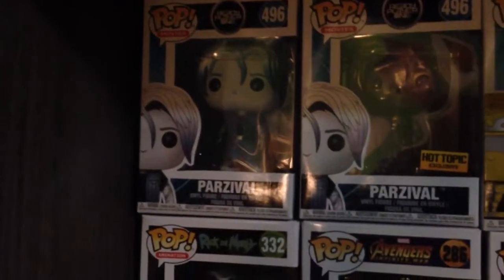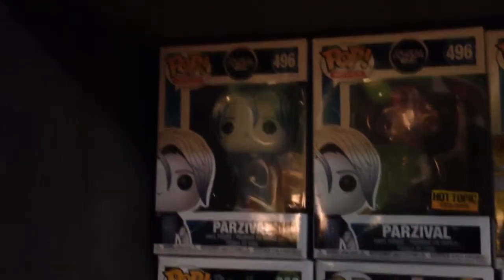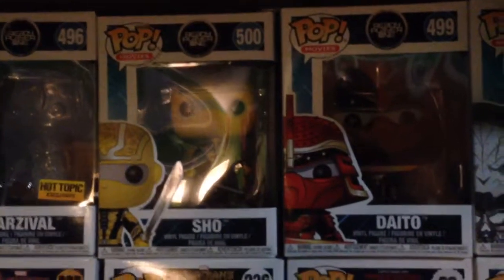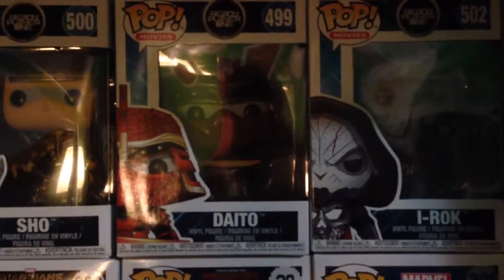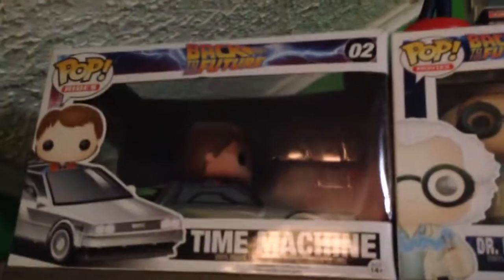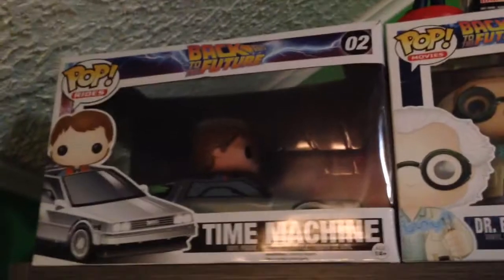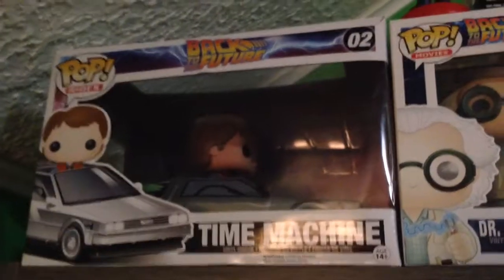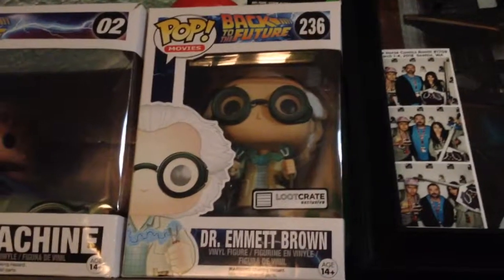Funky Pop Collection Part 2 2018